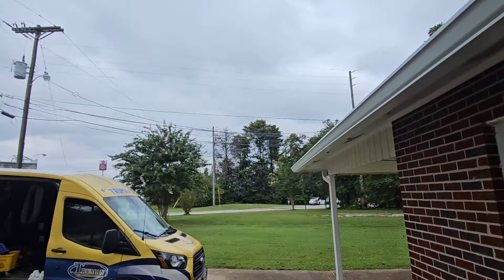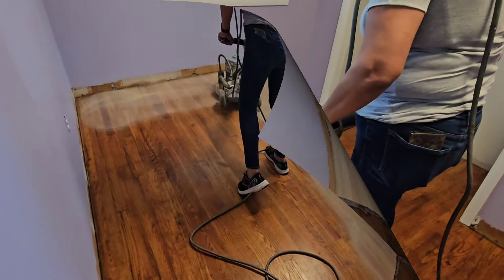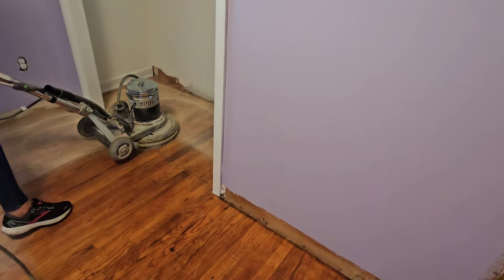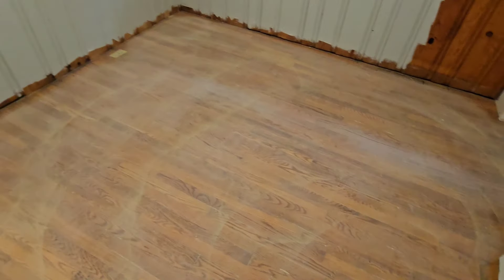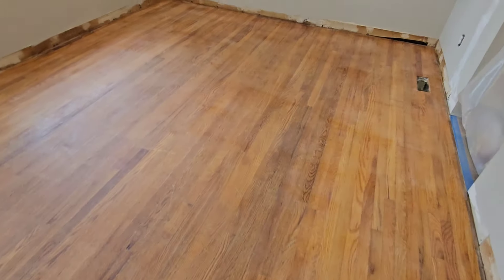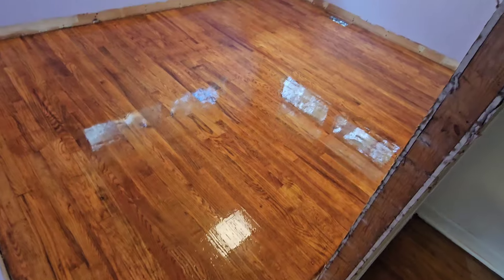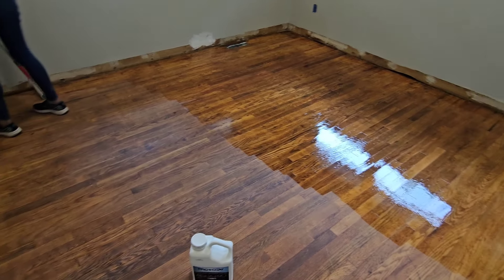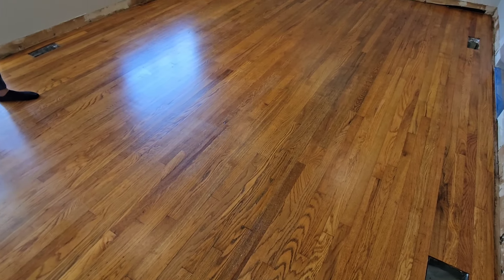My 1st Female Ride-A-Long student from Dallas TX doing a Screen & Recoat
We Can RESTORE your Hardwood Floors in 1 Day😁

Truman Hardwood Floor Refinishing & Cleaning has a unique process that can restore hardwood floors without replacement👍

Hello this is Courtney Lee with Truman Hardwood Floor Refinishing & Cleaning, thank you so much for your interest in allowing us to help you with your hardwood flooring cleaning, wax build-up removal & recoating project. see why below we're Voted BEST of Gwinnett 4 years in a row & The #1 Hardwood Floor Refinishing channel on YouTube👑

●We have The MOST popular Wood Floor Refinishing channel on YouTube

: 🔴 RECOMMENDED VIDEOS